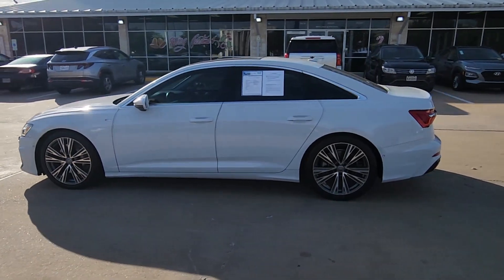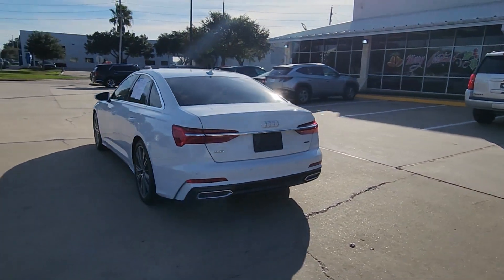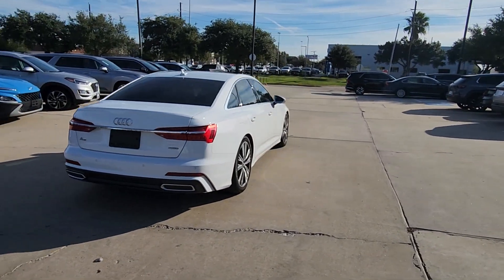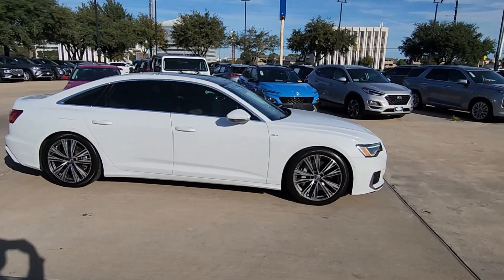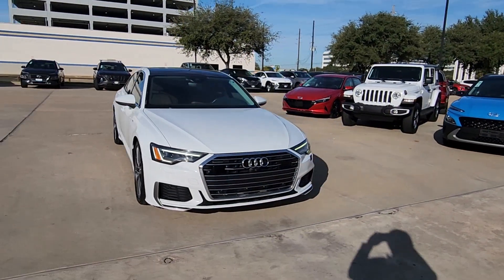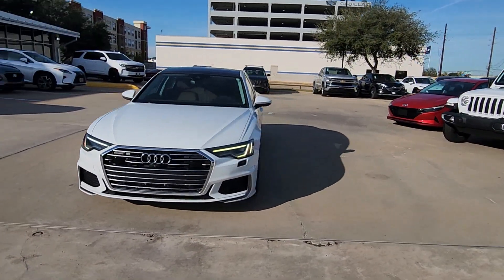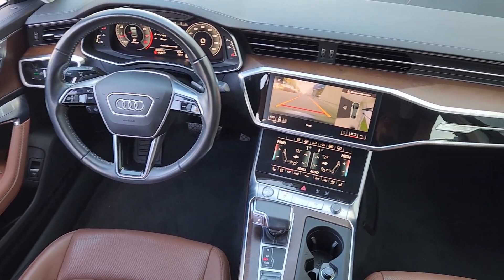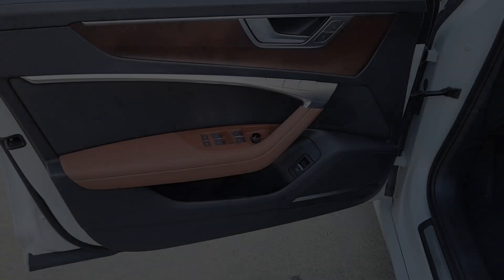2019 Audi A6 Premium Plus TX Houston, Katy, Friendswood, Sugarland, Rosenberg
Used 2019 Audi A6 Premium Plus available at Steele South Loop Hyundai located in 8811 Lakes at 610 Dr, Houston, TX, 77054. Servicing the Houston, Katy, Friendswood, Sugarland, Rosenberg area.
Please mention the stock KN061244P when you contact the dealership for this vehicle.

You will love the features of this   2019  Audi A6.  The refined A6 couples the latest safety technology with everything you'd expect, and more, in a luxury midsize sedan.   The following are some of this vehicles highlighted options: Sun/Moonroof, All Wheel Drive, V6 Cylinder Engine, Fog Lamps, Hybrid, Alarm, WiFi Hotspot, Leather Steering Wheel, Vehicle Anti-Theft System, Intermittent Wipers. Luxury and performance to feed your passion; the latest in safety technology to soothe your mind. The A6 awaits.

Additional Comments
Introducing the recent arrival of the 2019 Audi A6 Premium Plus in the elegant Glacier White Metallic finish now available at Steele South Loop Hyundai. With an original MSRP of $70060 and an odometer reading of 69690 miles this Audi A6 offers a blend of luxury performance and advanced features that make it a perfect addition to your family or business.**Key Features:***Please note that the provided vehicle information is extensive due to the high-value packages included. For a comprehensive list of features please contact us or schedule a virtual walkaround with one of our sales associates.***High-Value Packages:**- **Driver Assistance Package ($2750 value):** This package includes Audi Adaptive Cruise Assist Audi Active Lane Assist with Emergency Assist and Traffic Sign Recognition for enhanced safety and convenience.- **20 Sport Package ($1050 value):** Elevate your driving experience with 20 5-V-spoke Bi-Color Wheels sport suspension with a 20mm drop and 255/40R20 All-Season Tires.- **Warm Weather Package ($1800 value):** Stay comfortable in any weather with 4-Zone Automatic Climate Control Front Seat Ventilation 4-Way Power Lumbar support and Power Rear and Manual Rear Side Window Sunshades.- **Convenience Package ($1300 value):** Enjoy the benefits of Audi Advanced Key Audi Phone Box with Wireless Charging Heated Auto-Dimming Power-Folding Exterior Mirrors and Audi Side Assist with Pre Sense Rear.- **Premium Plus Package ($3800 value):** Elevate your driving experience with Audi MMI Navigation Plus Radio Audi Virtual Cockpit Bang & Olufsen 3D Premium Sound System Top View Camera System Contrast Stitching Headlight Washer System and Matrix-Design Headlights with Highbeam Assist.**Safety and Security:**- **Forward Collision Mitigation:** The forward collision mitigation system senses impending impacts and activates features to reduce the severity of accidents providing added safety.- **Pedestrian Impact Prevention:** Constantly monitors the road ahead to detect and track pedestrians projecting the image to an interior display. It takes steps to avoid collisions if an impact becomes likely.- **Hands-On Cruise Control:** Experience a stress-free road trip with cruise control that manages speed distance and safety providing a co-pilot experience.**Technology and Telematics:**- **Smart Device Mirroring:** Seamlessly integrate your smartphone with your vehicles infotainment system enhancing safety and convenience while keeping your eyes on the road.- **Mobile Hotspot:** Stay connected on the go by connecting your devices to the Internet through the vehicles private mobile hotspot ensuring you have the internet wherever your journey takes you.At Steele South Loop Hyundai we are dedicated to market-based pricing ensuring that you receive a competitive and fair price based on current market conditions. With a wide range of vehicles including several pre-owned models like this 2019 Audi A6 Premium Plus finding an excellent used vehicle at a price you can feel good about is easy at our dealership.To explore this 2019 Audi A6 Premium Plus up close without leaving your home simply ask your sales associate for a virtual walkaround. They will provide you with a detailed tour of the vehicle highlighting its exceptional features and luxurious interior.Dont miss the opportunity to make this 2019 Audi A6 Premium Plus yours. You can find us at 8811 Lakes at 610 Dr Houston TX 77054. Were excited to assist you in experiencing the luxury performance and advanced technology of this Audi A6. Act quickly as this recent arrival wont last long!